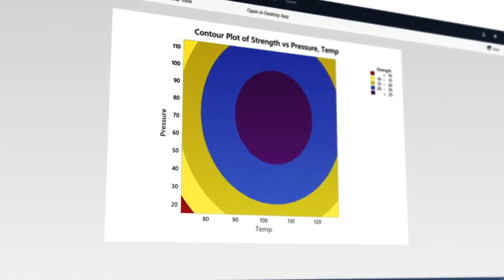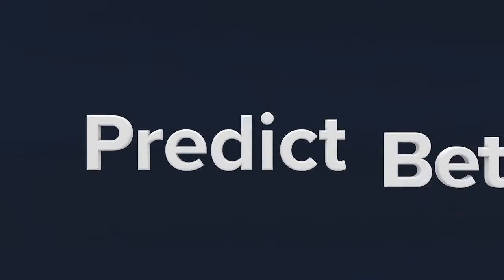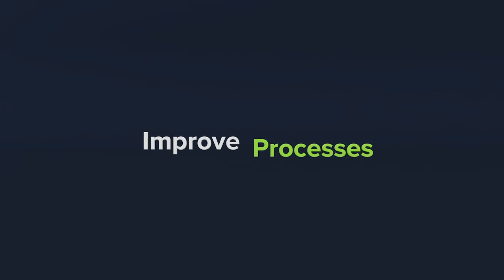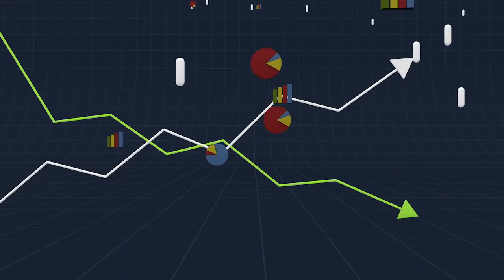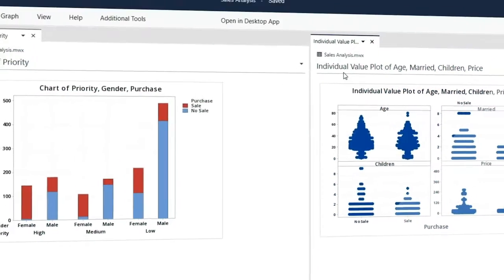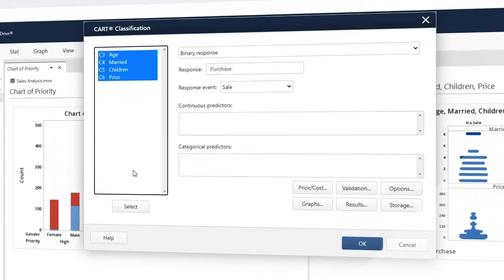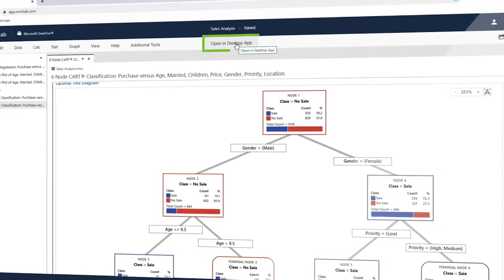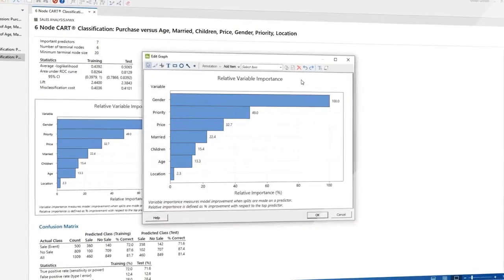Minitab | Benefits of Analytics Visualizations